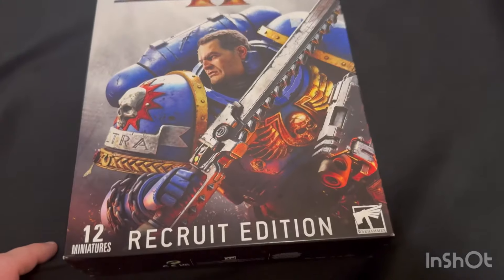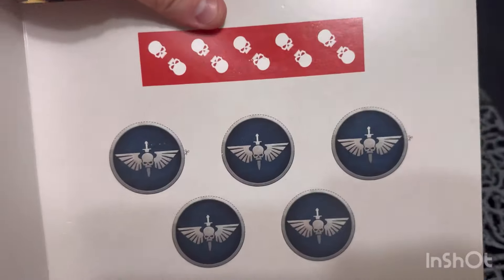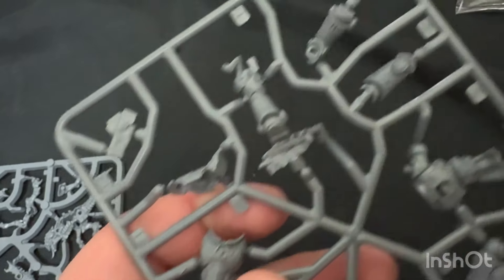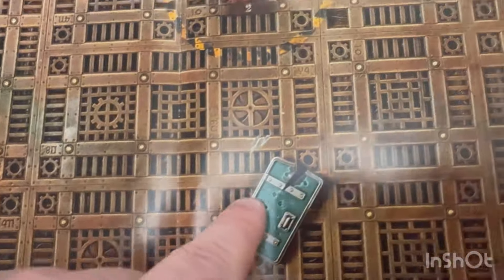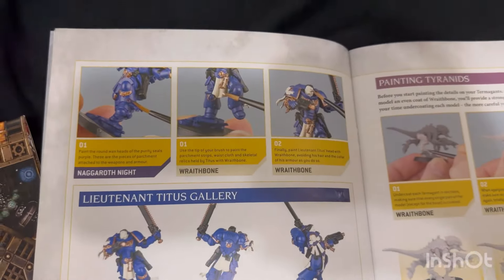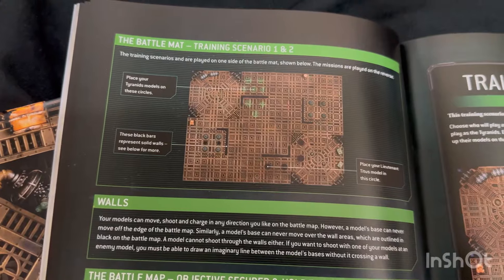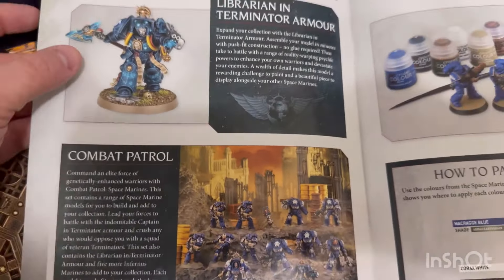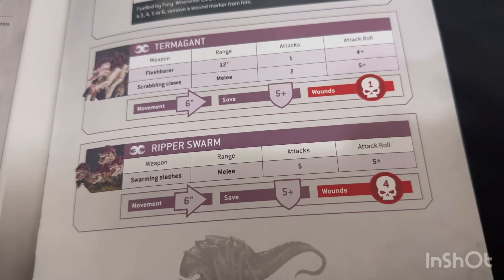Space Marine 2 starter set unboxing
Hello all! Today we have a special unboxing, the Space Marine 2 recruit starter set! Featuring the one and only Titus! Let’s have a look!

Keep rolling those dice!!